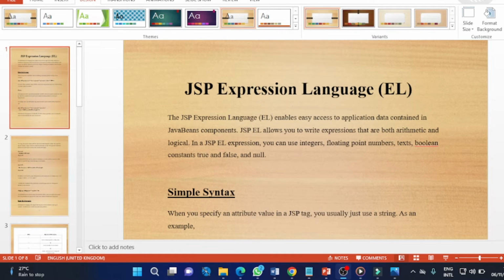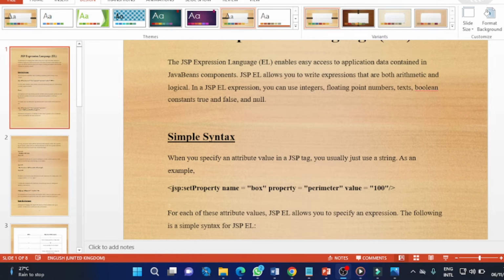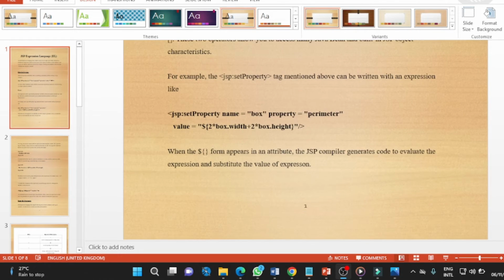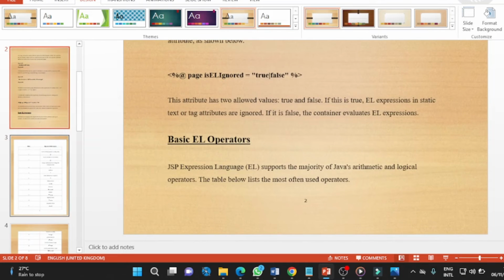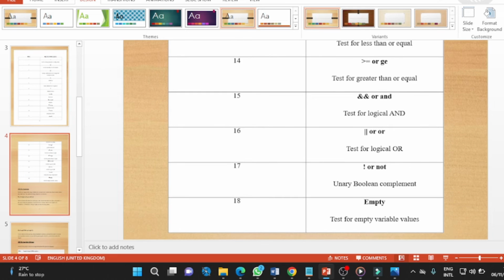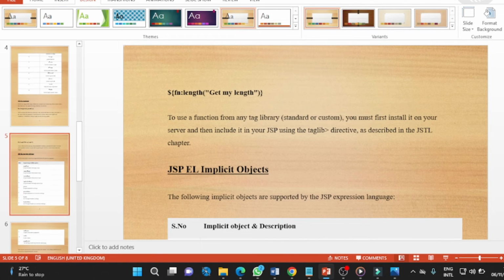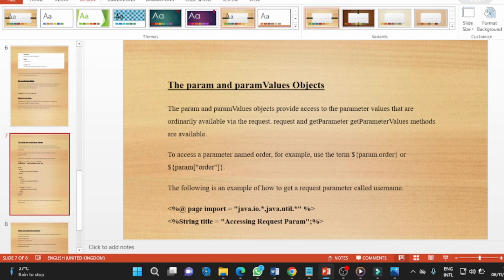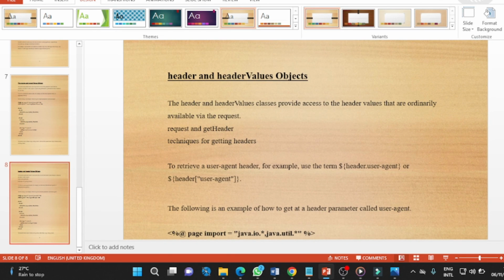JSP Expression Language (EL)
Topic : JSP Expression Language (EL)
Subject : Web Component Development II